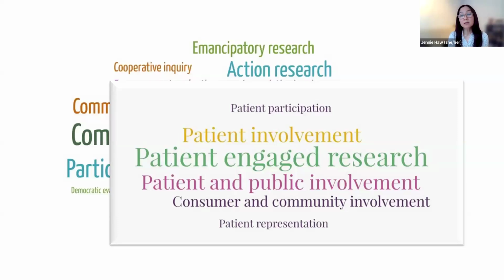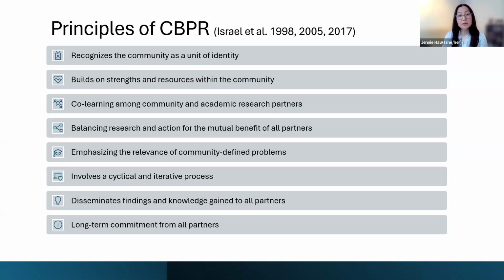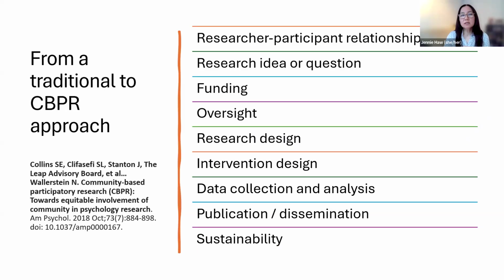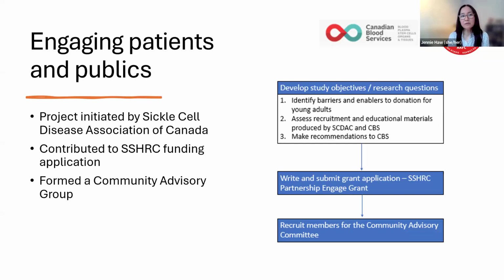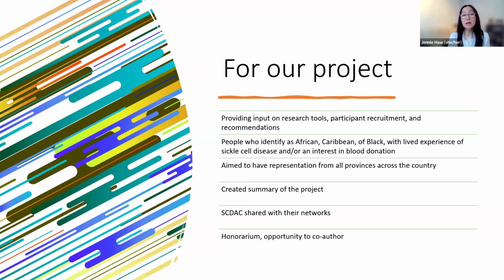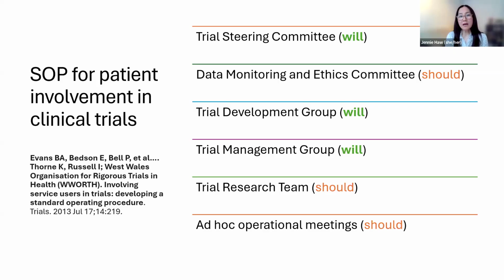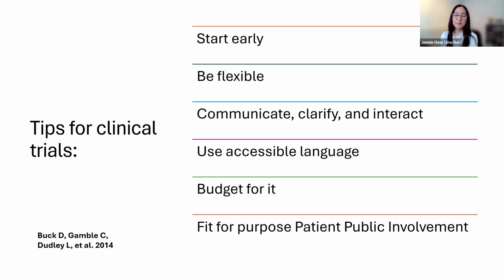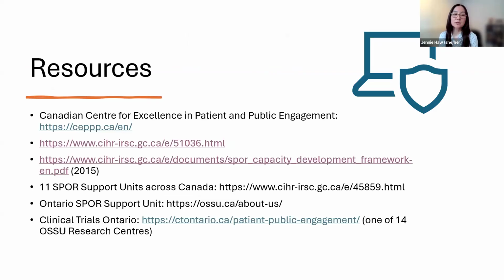CTTG Lecture 16 - Retaining the Patient's Perspective with Dr. Jennie Haw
Community Based Participatory Research/Patient-Engaged Research - Dr. Jennie Haw, given on Apr 17, 2025

Canadian Transfusion Trials Group Lecture Series